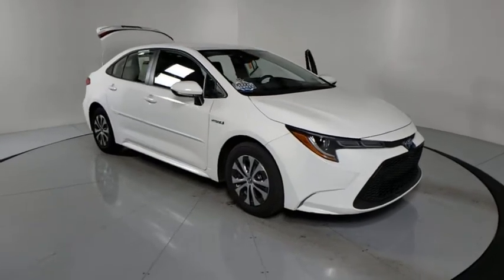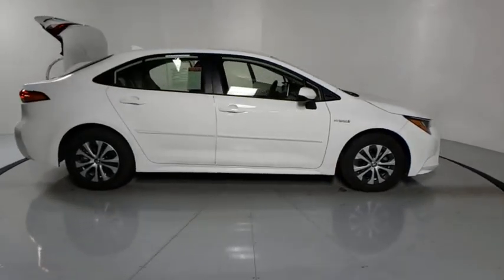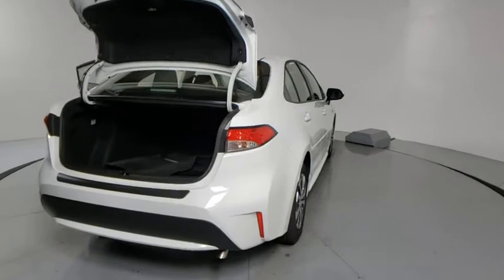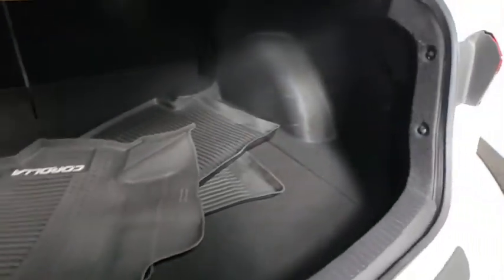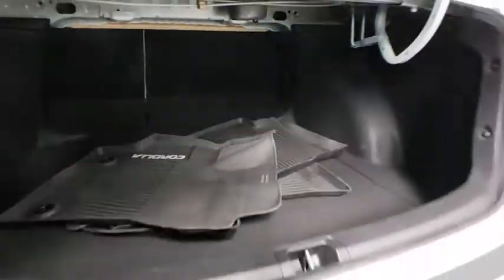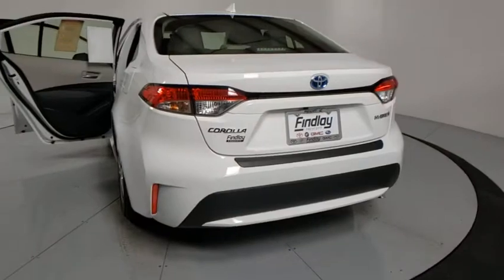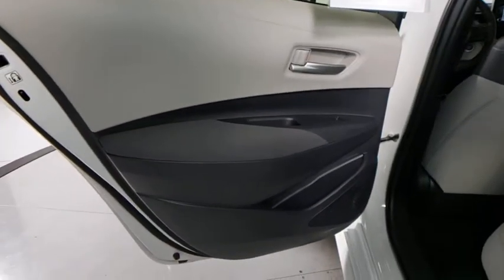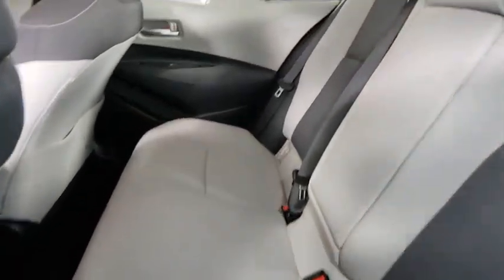2021 Toyota Corolla Hybrid Prescott, Flagstaff, Phoenix, Bullhead City, Havasu, AZ T47721A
Super White Used 2021 Toyota Corolla Hybrid available in Prescott, Arizona at Findlay Toyota Prescott. Servicing the Flagstaff, Phoenix, Bullhead City, Havasu, AZ area.
2021 Toyota Corolla Hybrid LE - Stock#: T47721A - VIN#: JTDEAMDE7MJ002862

Welcome to Findlay Toyota in Prescott. All of our cars are hand picked and inspected for your piece of mind. This Toyota is equipped with the following options:brbrTOYOTA CERTIFIEDbr7YR/100,000 MILE WARRANTYbrNON SMOKERbr1 OWNER CLEAN CARFAXbrLOCALLY OWNED AND SERVICED TRADE-IN!!brbrBluetooth, Backup Camera, Alloy Wheels, Adaptive Cruise Control, Lane Departure Warning, Collision Warning System, 1.8L DOHC 16V VVT, Blind Spot Monitor w/RCTA, Body Side Moldings (TMS).brbrCARFAX One-Owner. Clean CARFAX.brbrCertified. Toyota Certified Used Hybrids Details:brbr  * 174 Point Inspectionbr  * Transferable Warrantybr  * Roadside Assistancebr  * Powertrain Limited Warranty: 84 Month/100,000 Mile (whichever comes first) from TCUV purchase datebr  * Limited Comprehensive Warranty: 12 Month/12,000 Mile (whichever comes first) from certified purchase date. Battery Warranty 8 years/100,000 miles (whichever comes first) from original date of first use when sold as new. Fuel Cell Vehicle Warranty 8 years/100,000 mile (whichever comes first) on key fuel cell components. Roadside Assistance for 1 Yearbr  * Vehicle Historybr  * Warranty Deductible: $50brbrbr53/52 City/Highway MPG FWD CVT